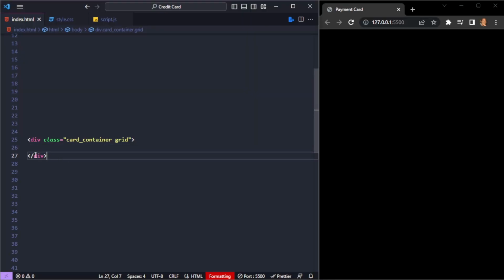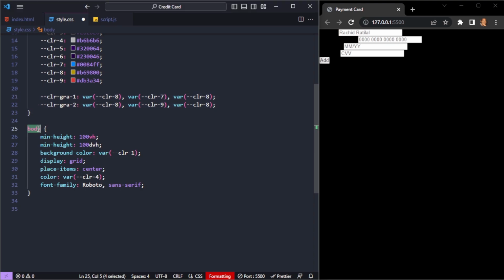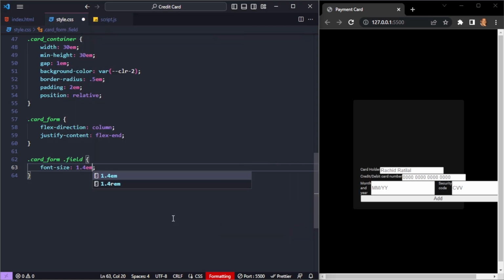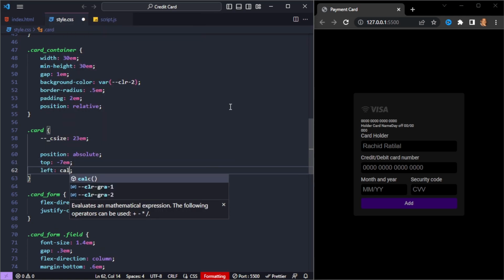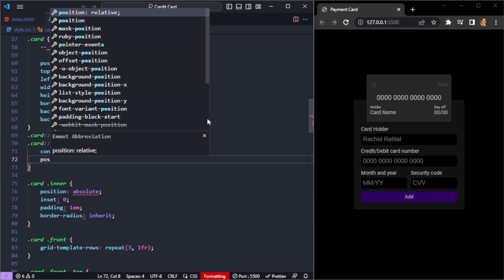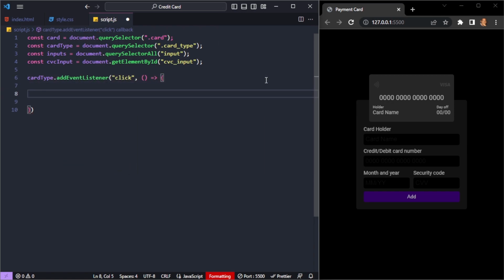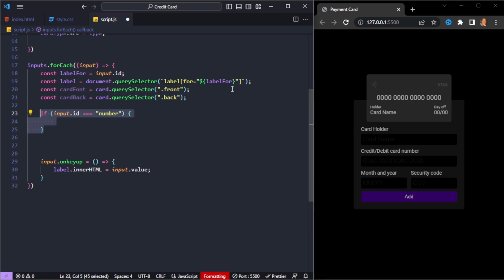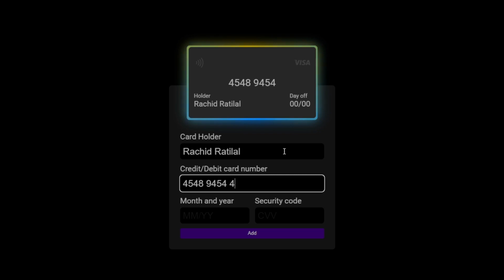Unlocking the Secrets of Card Form Design | HTML, CSS, JS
​ In this tutorial, we will walk you through the process of building a credit/debit card form step by step.

⌚ Timestamps
00:00 - Introduction
00:24 - Card form, html
00:58 - Reseting some css property
01:58 - Styling the card container and card form
03:08 - Adding the html to the card element
03:27 - Styling the card element
04:25 - Styling the border gradient in the card element - Kevin Powell
05:31 - The javascript code